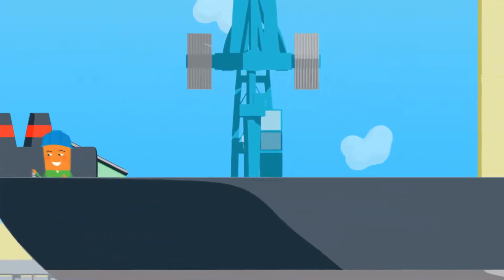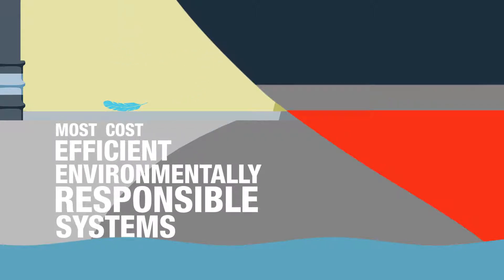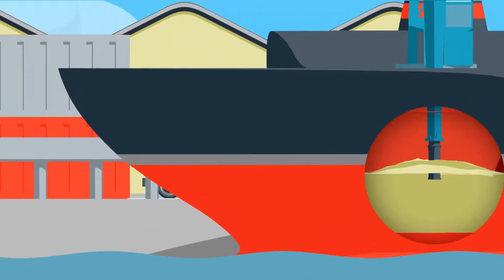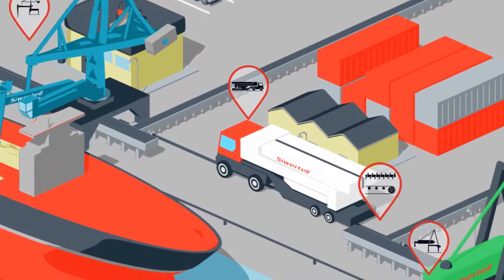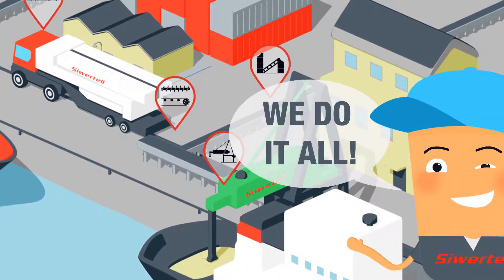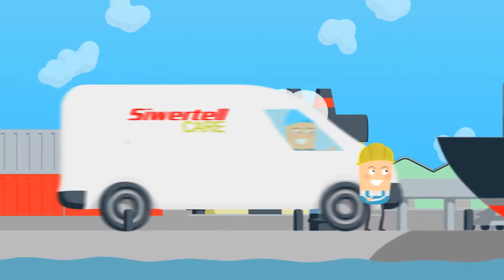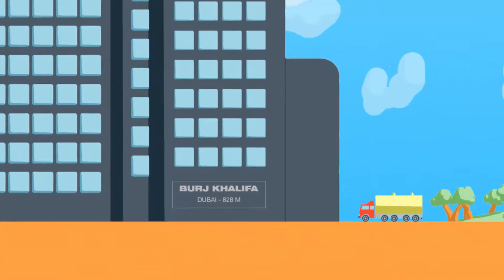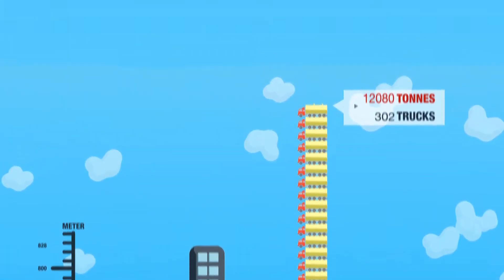Siwertell dry bulk handling - Infographic film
This is a short animated film about Siwertell. Siwertell is a market-leading company in dry bulk handling, with hundreds of loading, unloading and conveying installations operating in bulk ports and terminals worldwide.

Please note: We have chosen to inactivate the comment section on our videos here, due to that we use Youtube as a video hub and publication tool (and link videos to our other channels from here), and not as a primary communication platform. We welcome you to publish comments and questions in our other social media channels - Facebook, LinkedIn, Twitter - as well as through the contact page on our website.